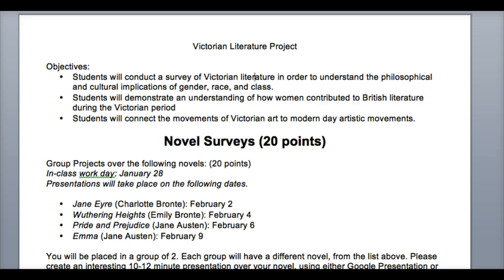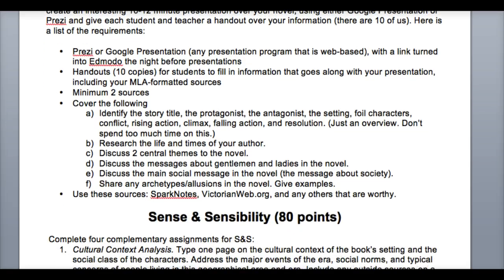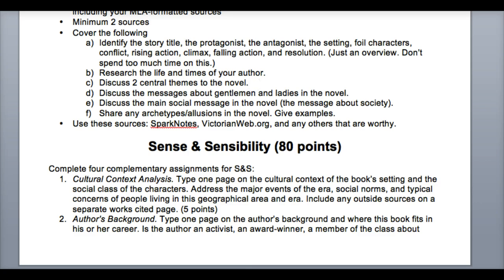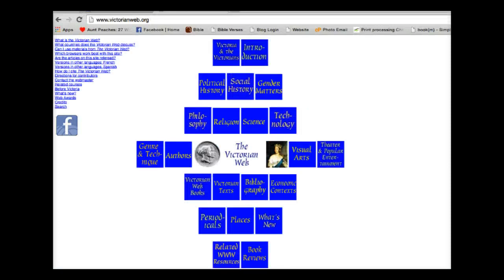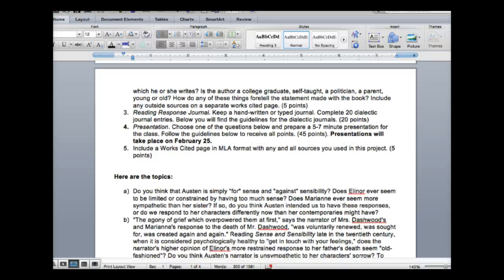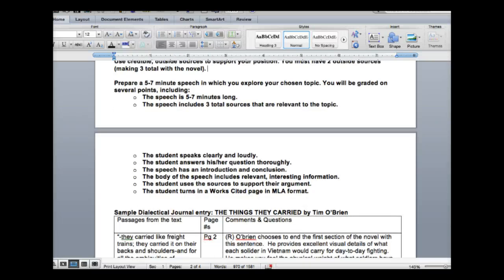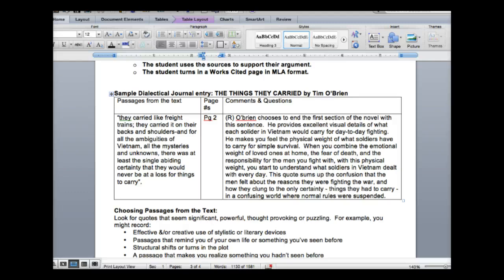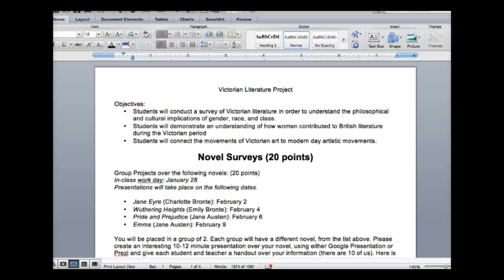Victorian Literature Project 2015